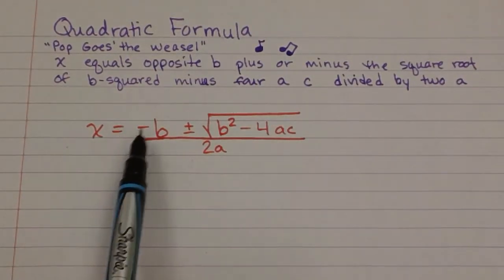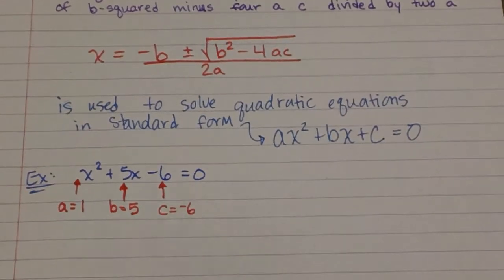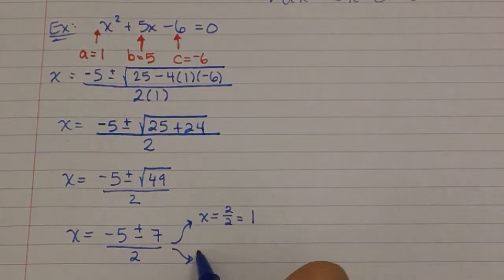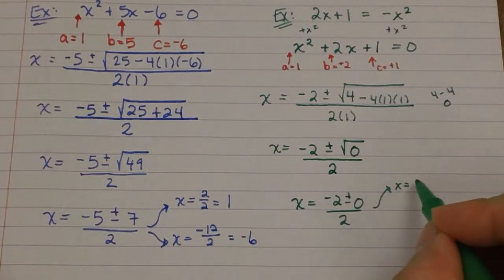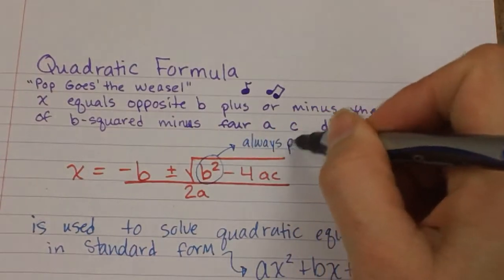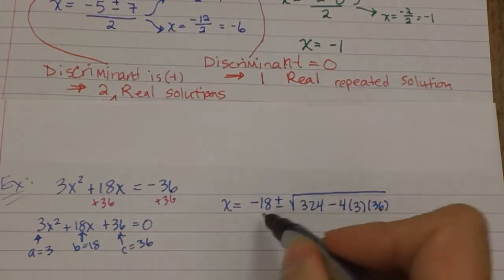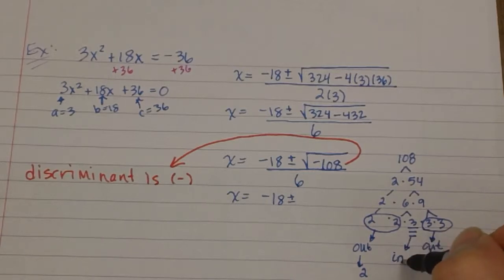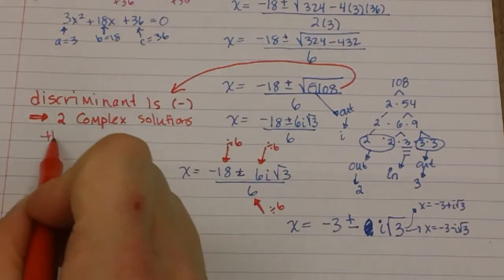Miller Quadratic Formula 1